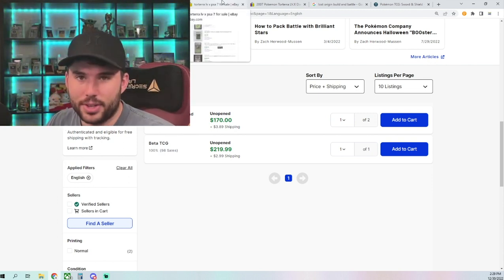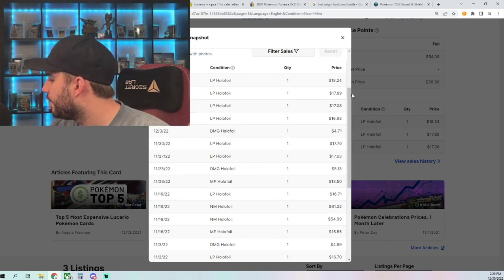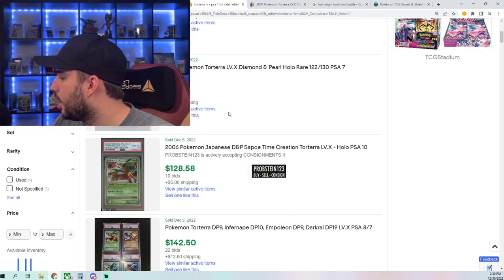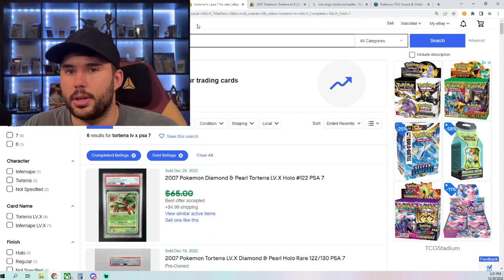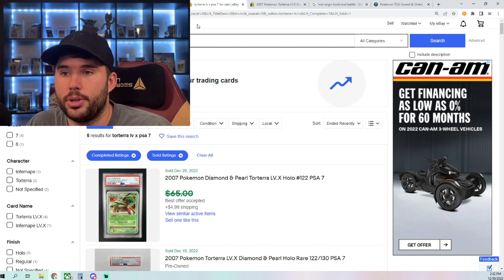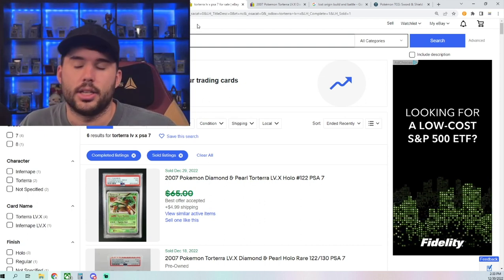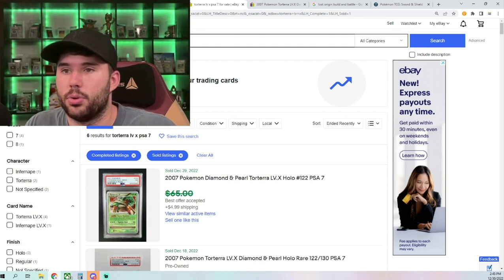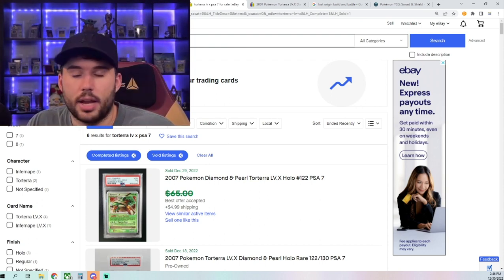How to Sell Pokemon Cards! (Insider Tips and Tricks!)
In todays video we discuss how to sell Pokemon cards and some of the insider tips on how to make the most out of your side hustle!

Our Q and A Stream schedule are on the following days:
Tuesdays and Thursdays at 12 PM PST.
Our Weekly Live Pack Breaks Take Place On Sundays at 12:30 PM PST
Our Market Talk Video Schedule is Monday, Wednesday, Friday!

To stay up to date on all things going on in the world of Pokémon cards and
PokemartUSA, follow us on:

Intro: 00:00
Todays Topic: 00:55
3 Different Tricks: 3:00
How To Scale 14:45
Final Points: 22:30